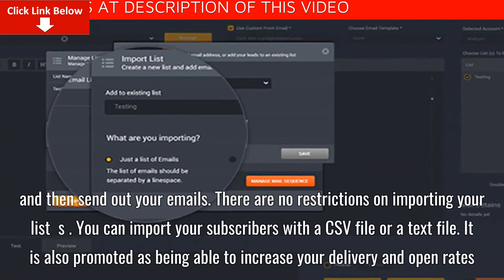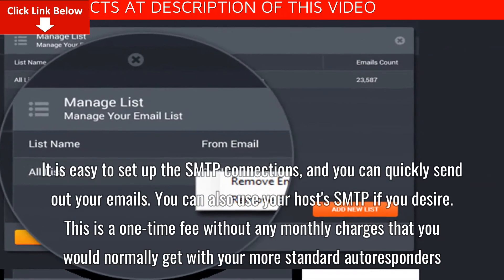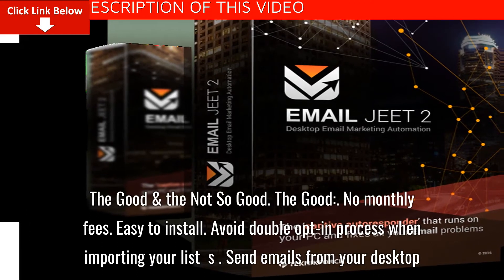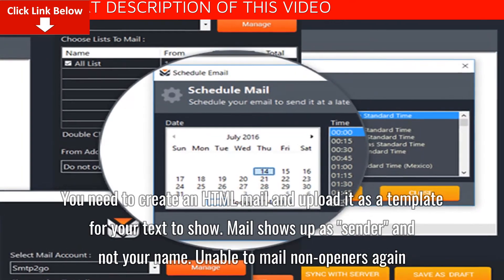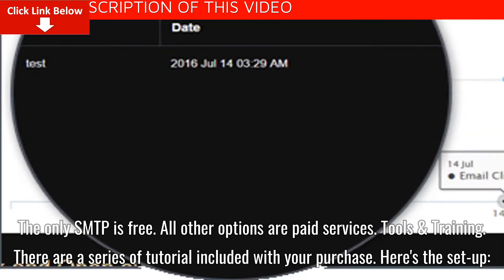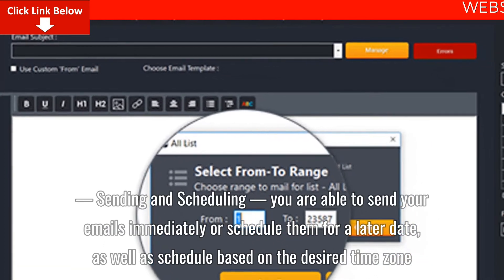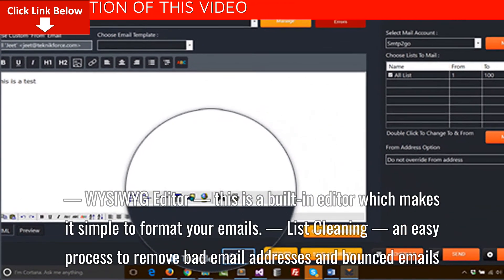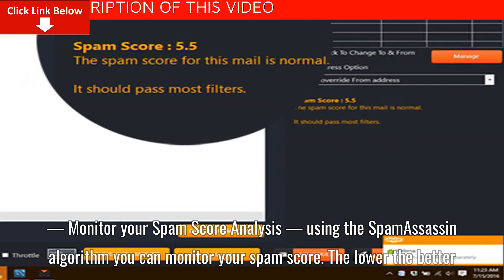[WEBSITE DOWNLOAD] Email Jeet 2 ELITE Year Best Review – Legit or Scam? Massive Discount + Benefits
This is a desktop autoresponder which allows you to increase the effectiveness of your email marketing and list building. What this does is allow you to automatically import your emails without a double opt-in process, and then send out your emails. There are no restrictions on importing your list (s). You can import your subscribers with a CSV file or a text file.

It is also promoted as being able to increase your delivery and open rates.

It connects to any SMTP such as SendGrid, SMTP.com, Mailgun, and Mailjet. In addition, it has its own built-in STMP server so you can send out your emails without any third-party SMTP. It is easy to set up the SMTP connections, and you can quickly send out your emails. You can also use your host’s SMTP if you desire.

This is a one-time fee without any monthly charges that you would normally get with your more standard autoresponders.  There are upgrades though.

Cyril Gupta is a well-respected product developer and marketer. He has created several good software products over the years.

The Good & the Not So Good
The Good:

Avoid double opt-in process when importing your list( s)
Send emails from your desktop
More flexibility in your email marketing campaigns
Able to test segments of your list
Access to free SMTP and low-cost SMTP services that charge per email sent
The Not So Good:

There are upgrades
Can’t add a single subscriber so you can only add emails by importing lists
You cannot use your own templates. Templates are provided but the text you write doesn’t show up on the Preview. You need to create an HTML mail and upload it as a template for your text to show.
Mail shows up as “sender” and not your name
Unable to mail non-openers again
You can only broadcast and not set up an autoresponder series which begins when people sign up on the opt-in form
List management not as good as promoted
The only SMTP is free. All other options are paid services
Tools & Training
There are a series of tutorial included with your purchase.

Here’s the set-up:

1) Install the product on your computer

2) Upload your list (s)

3) Begin mailing whenever you desire
— Import Lists — no need to the double opt-in process. Can immediately import any of your lists. You can mail to multiple lists as well as segments of lists.

— List Building — code is provided for an opt-in form so that you can use it to build your list through social media, blogs, or other websites.

— List Management — handles multiple lists, mail scheduling, mail personalization, unsubscribes, and has built-in opt-in forms.

— Sending and Scheduling — you are able to send your emails immediately or schedule them for a later date, as well as schedule based on the desired time zone. You can also monitor your sending speed and only send out on a limited basis so that you comply with different hosting servers that only allow so many emails per hour.

— WYSIWYG Editor — this is a built-in editor which makes it simple to format your emails.

— List Cleaning — an easy process to remove bad email addresses and bounced emails. It also makes it easy for people to unsubscribe, and you can also unsubscribe emails as desired.

— Reports on Click and Open Rates — reports are provided which detail your open and click rates.

— Monitor your Spam Score Analysis — using the SpamAssassin algorithm you can monitor your spam score. The lower the better.